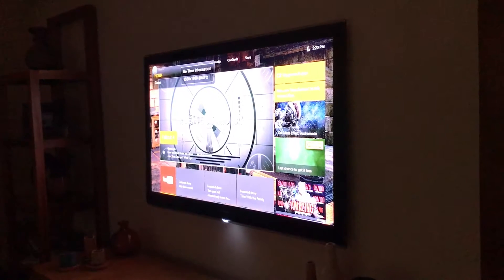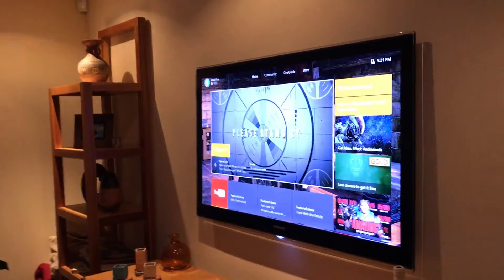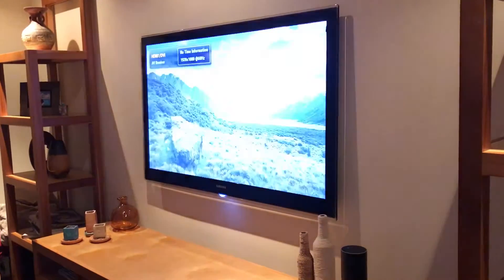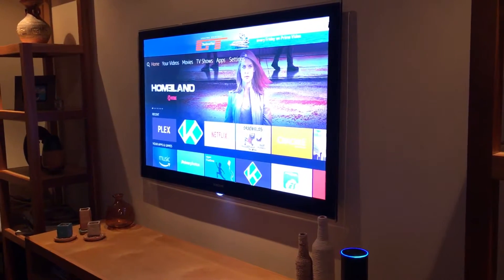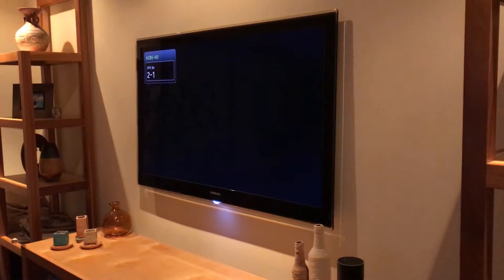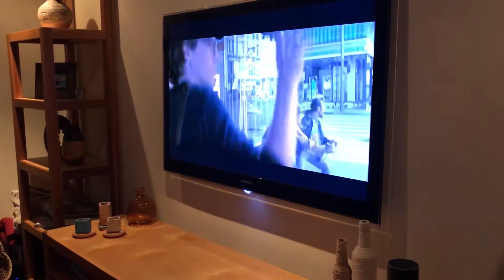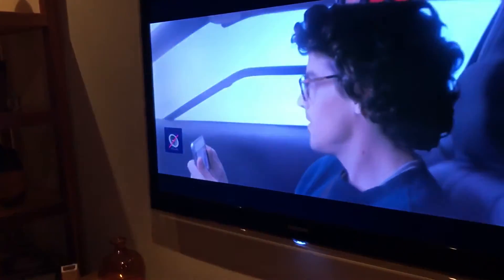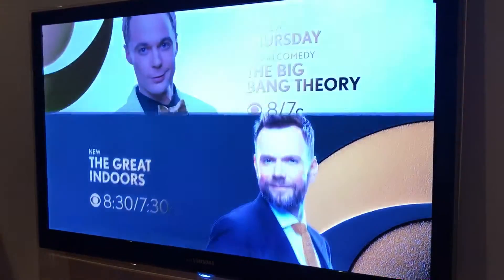Control all of your AV equipment without lifting a finger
Voice command your TV, streaming devices, Lights, gaming console.  The possibilities are endless.